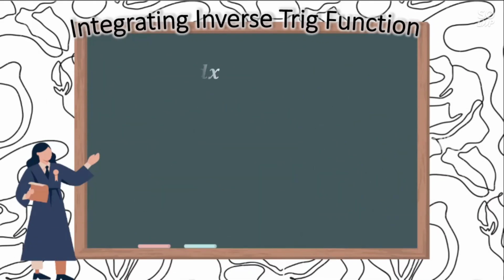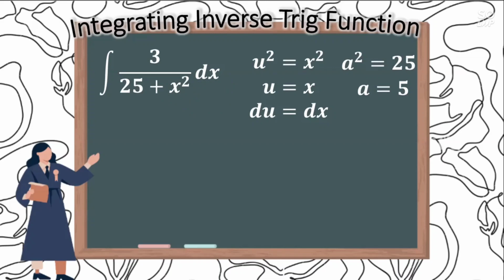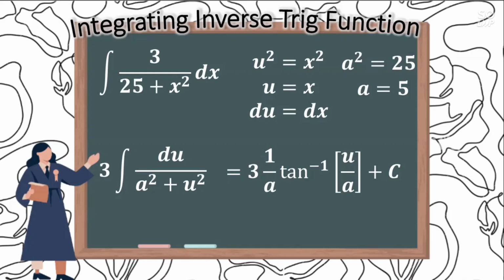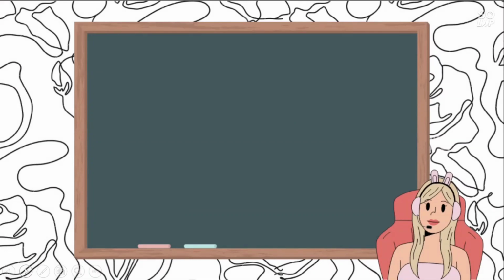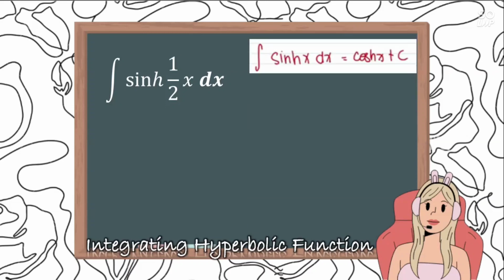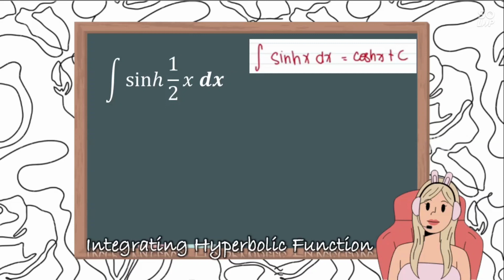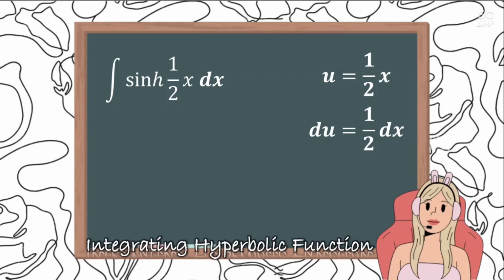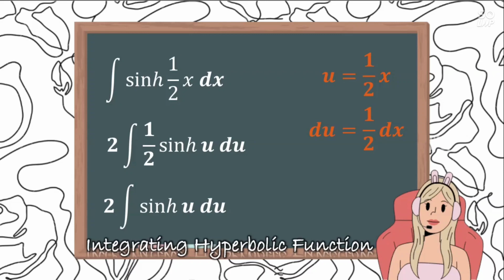Integrating Inverse Trig and Hyperbolic Functions